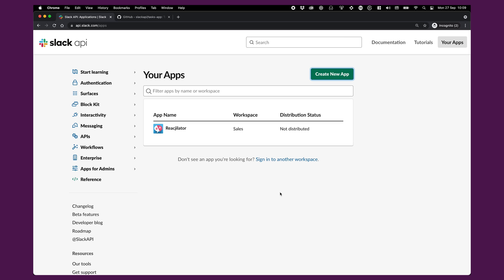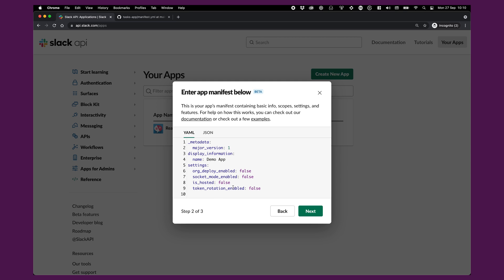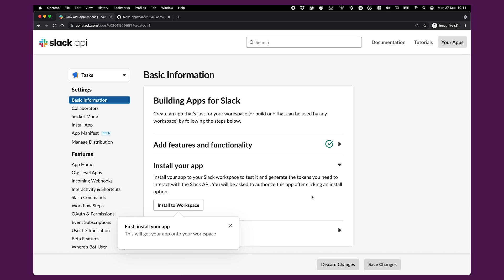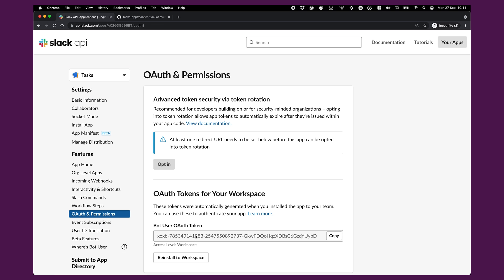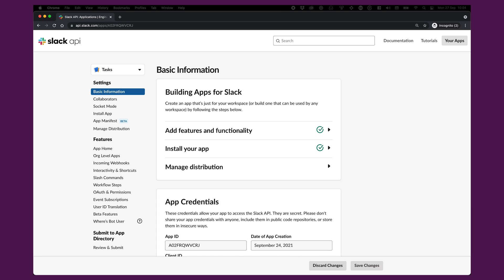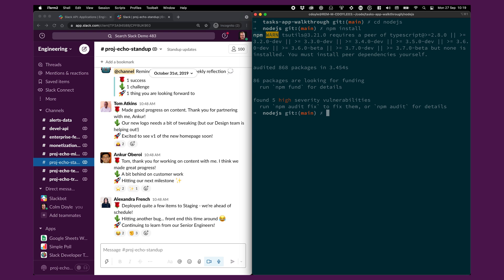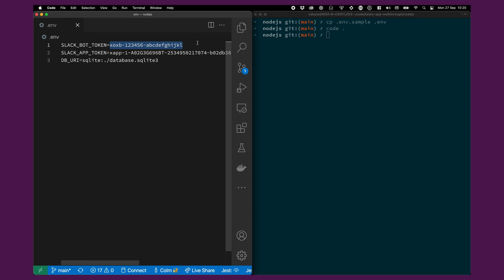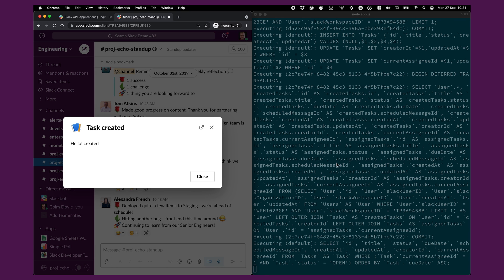Setting up the app | Tasks App | Slack Platform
Follow along as Slack Developer Advocate Colm Doyle shows you how to start using your own version of the Tasks App. Using App Manifests and Bolt, you’ll be up and running in a flash.

00:00 Introduction
00:09 Creating your own instance
01:01 App setup and configuration
03:26 Hosting your app
05:51 Starting the app server